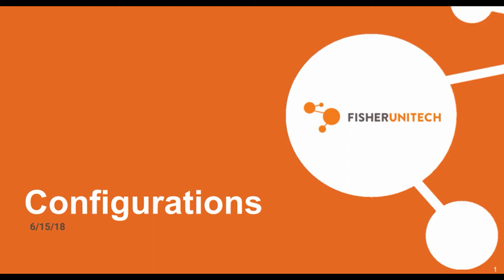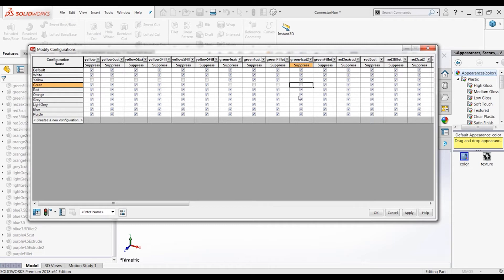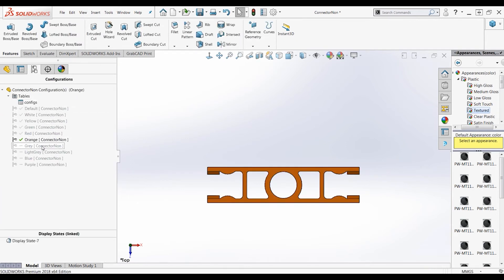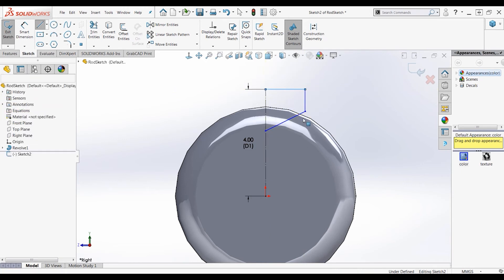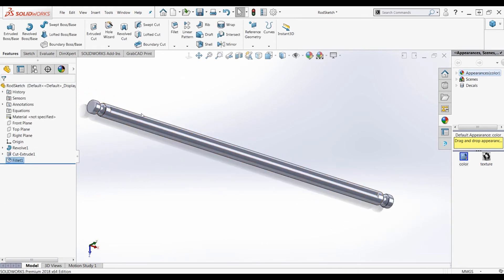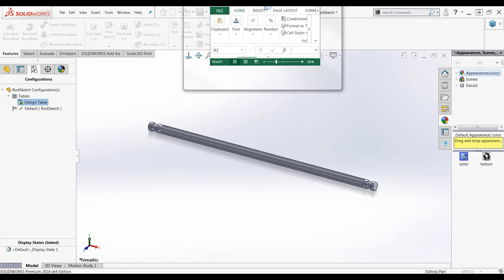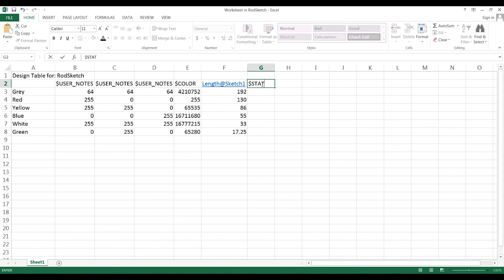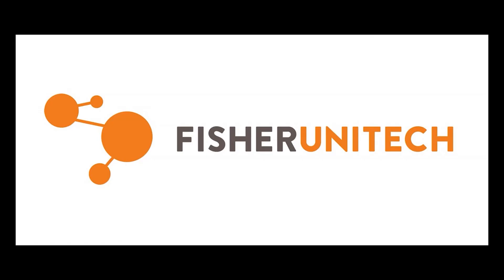SOLIDWORKS Manual Configurations and Design Tables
Have you ever needed to create a series of parts in that were similar but slightly different in a few features, dimensions, colors, etc? In SOLIDWORKS, you can easily create a part then configure it to the exact specifications necessary for the other parts without the tedious recreation process. In this blog, we will use K’NEX pieces to demonstrate this process.